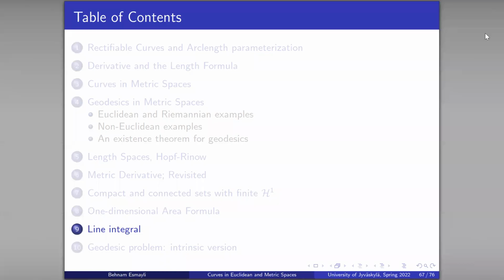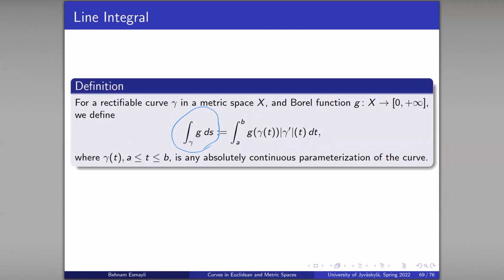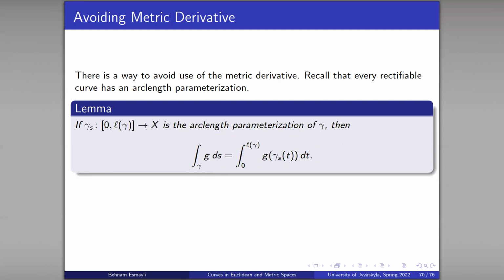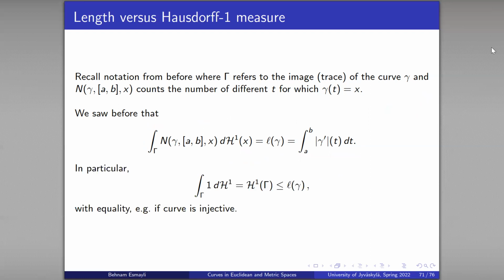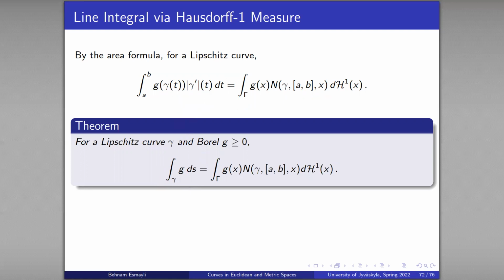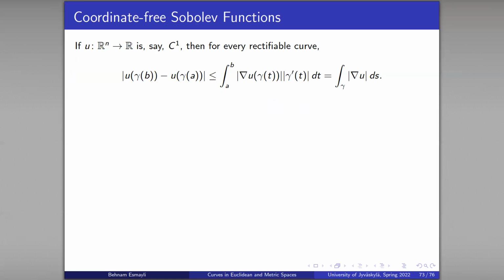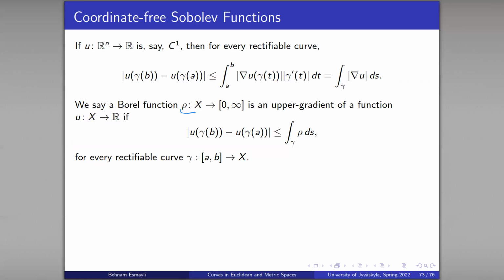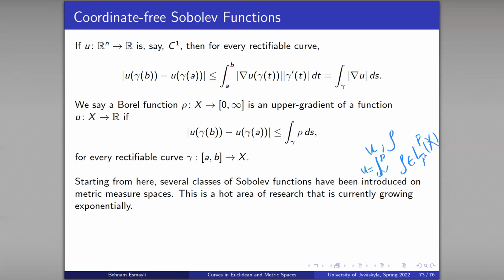Line Integral Along Rectifiable Curves in Metric Spaces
Integral of functions and vector fields along curves, known as line integal, path integral, or curve integral, has many applications in physics (work, flow across a curve, etc.)

  In complex analysis they are called contour integral and play an important role: Cauchy's integral theorem, residue theorem, etc. (See also Green's theorem.)

Today, we
  \begin{itemize}
      \item  define line integrals on rectifiable curves in arbitrary metric spaces,
      \item relate it to integration against the Hausdorff-1 measure,   and
      \item discuss its application to the theory of Sobolev functions on metric measure spaces.
  \end{itemize}